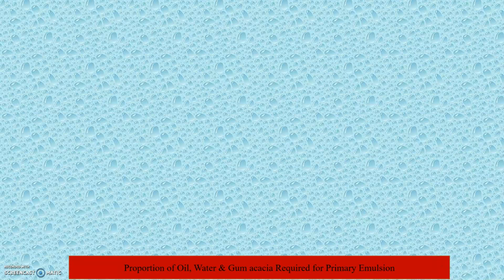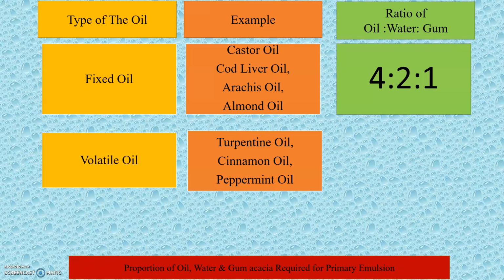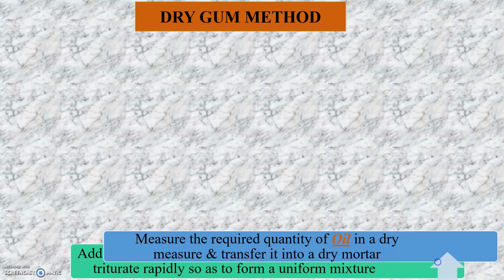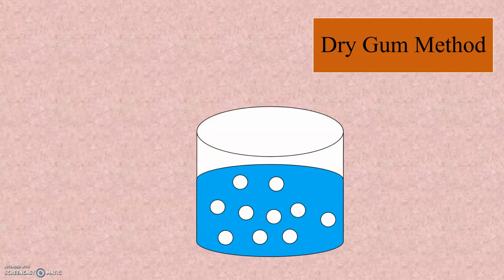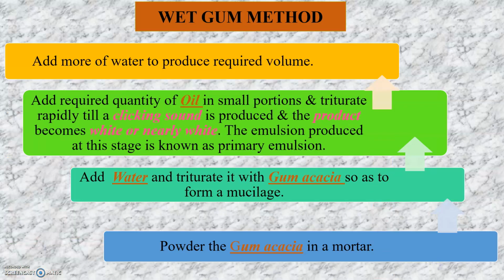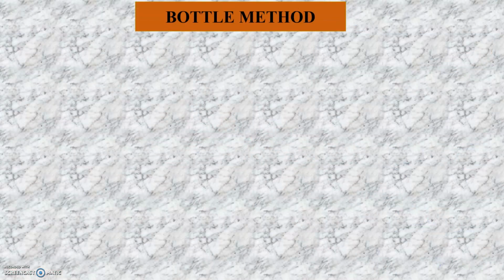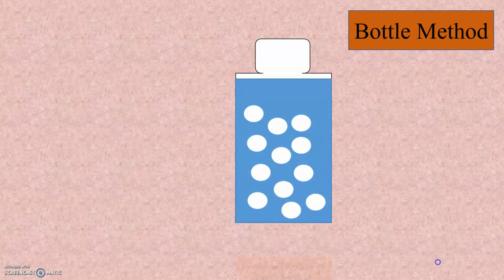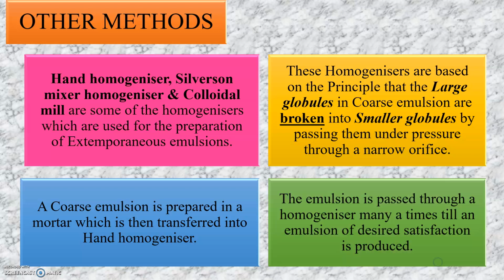Preparation of Emulsions | Methods of Preparation of Emulsion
This Video Contains Methods of Preparation of Emulsions